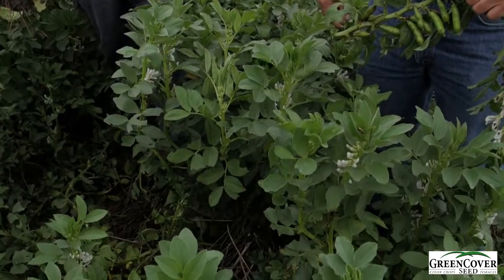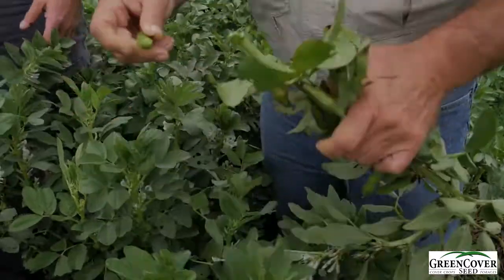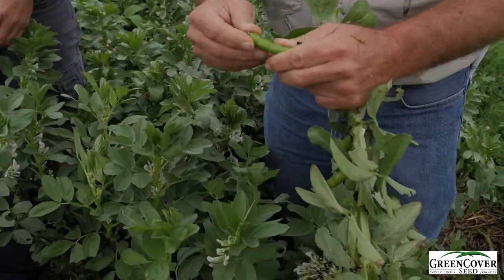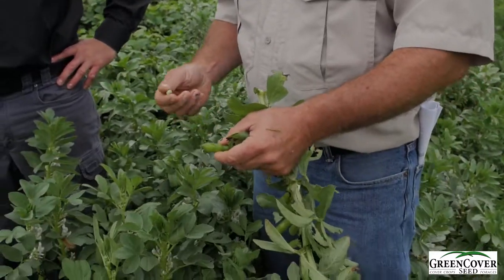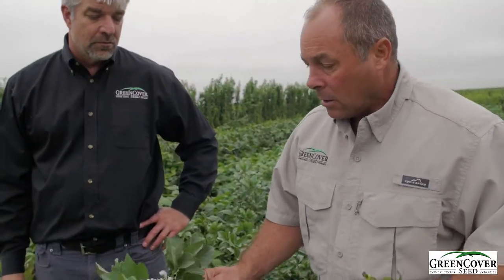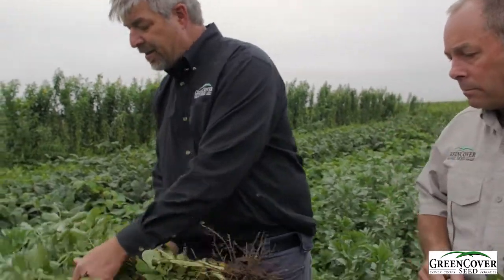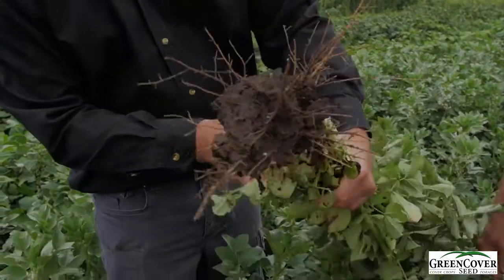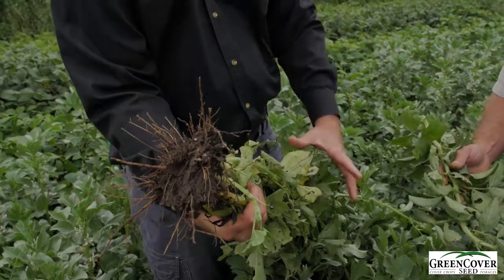Faba Bean Cover Crop | Test Plot Summer 2016